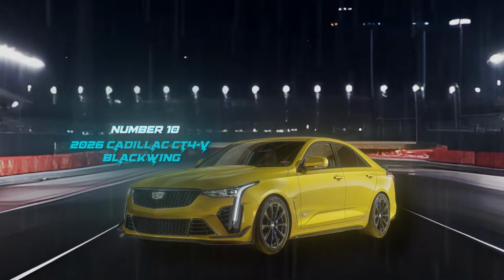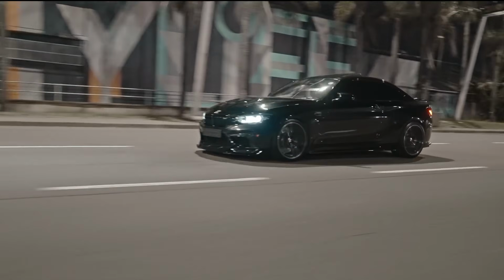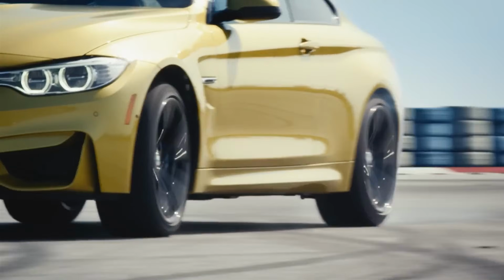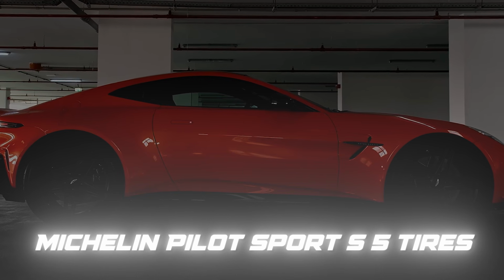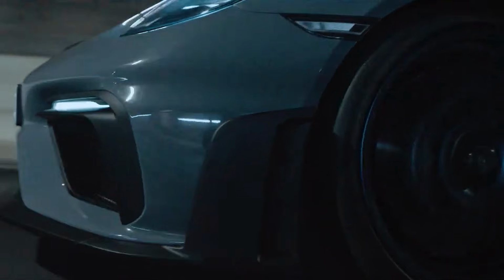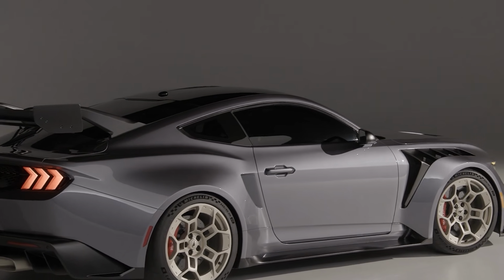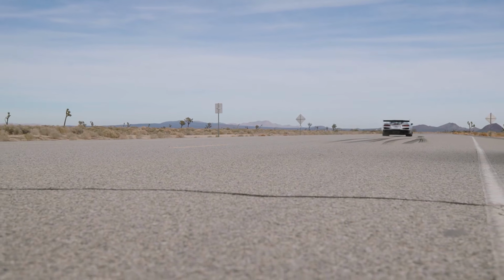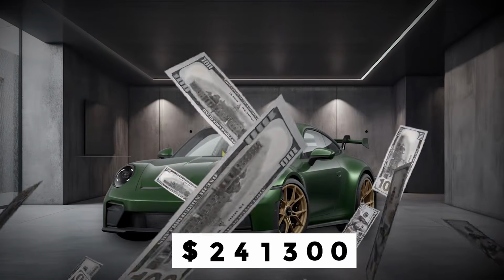TOP 10 BEST TRACK SPORTS CARS IN THE WORLD 2026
Step into the world of the best premium track cars in 2026 — a class of machines where luxury, engineering, and circuit performance collide. This video explores some of the most exclusive street-legal track-focused cars on the planet, built with extraordinary precision, relentless power, and the kind of chassis tuning that transforms every corner into a statement. From advanced aerodynamics and carbon-ceramic braking systems to race-bred suspension and world-class performance engineering, every car in this lineup represents the highest level of modern driving obsession.

Featured in this ranking are elite performance machines from Porsche, Chevrolet, BMW, Ford, Mercedes-AMG, Aston Martin, and Cadillac — each one bringing its own blend of speed, control, prestige, and track capability. Some deliver their thrill through raw displacement and force, others through high-revving precision, lightweight balance, and aerodynamic sophistication developed to master the circuit.

If you love track cars, premium performance cars, Nürburgring monsters, and street-legal machines built for serious driving, this video is for you.
Watch until the end and see which car takes the top spot.

I do NOT own some or all of the video materials used in this video.